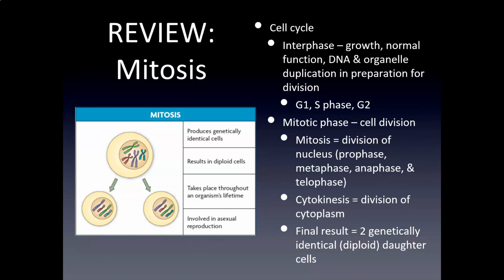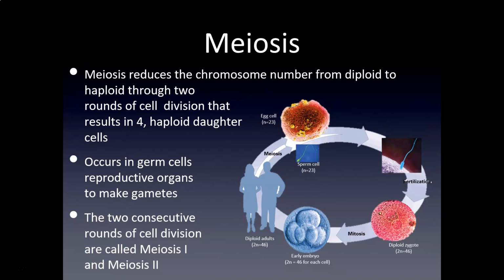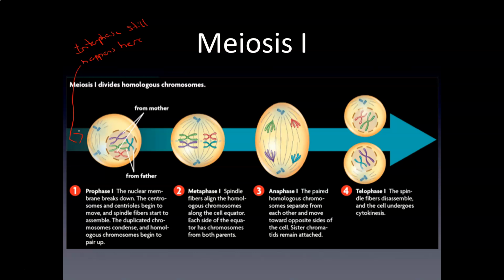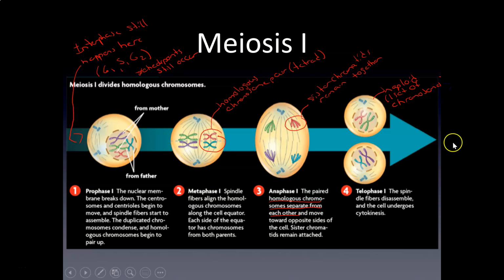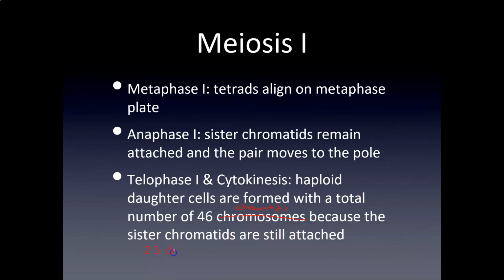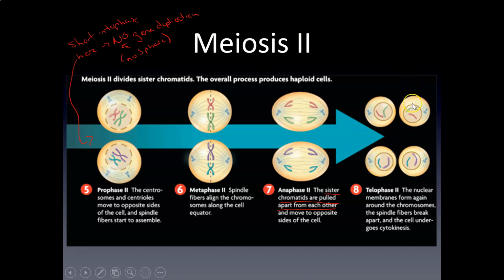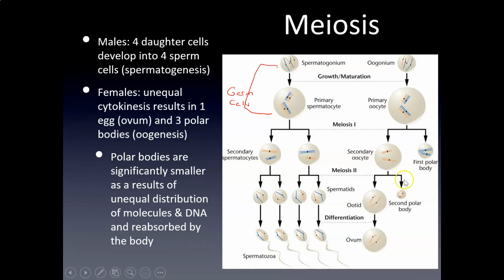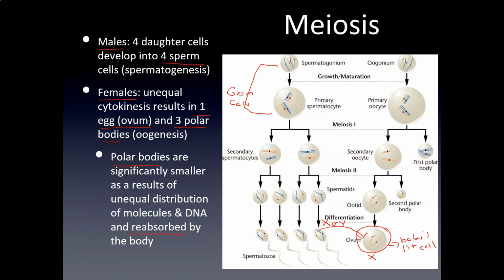Meiosis Part 3_PS/Honors Bio